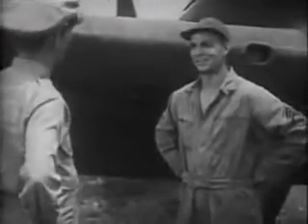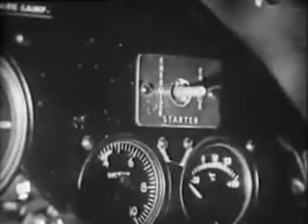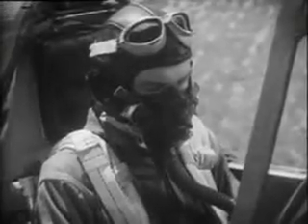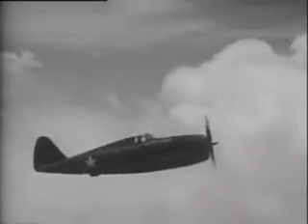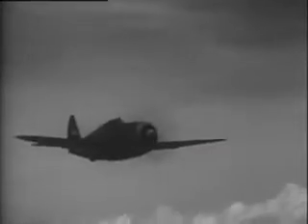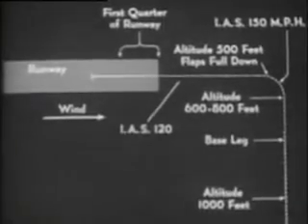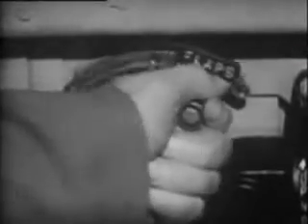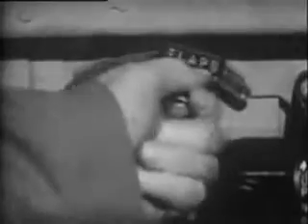P-47 Training Film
Instructional video made for pilots in WW2